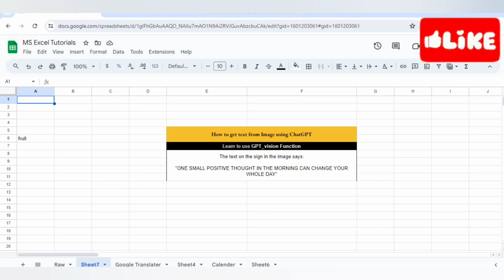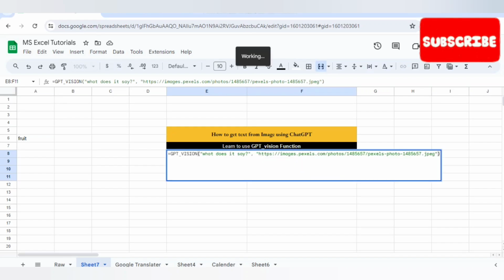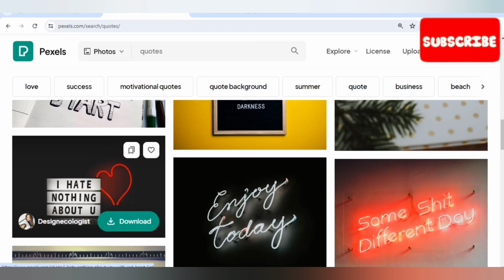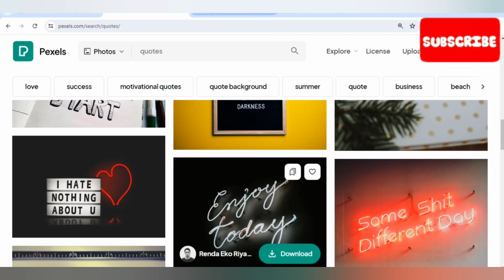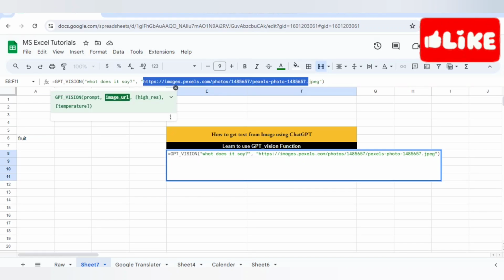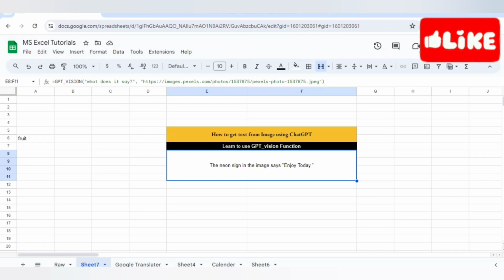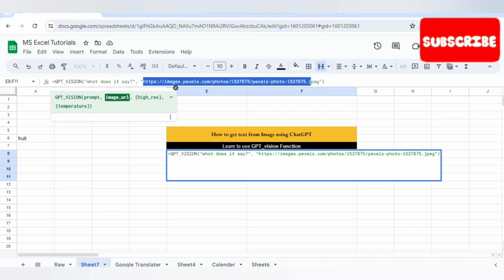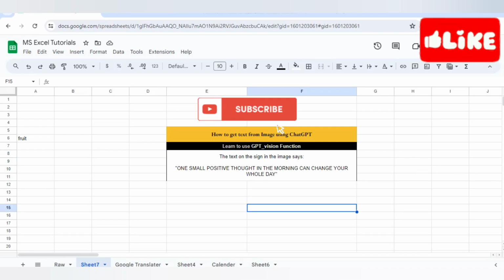How to get text from Image in MS Exel using ChatGPT functions